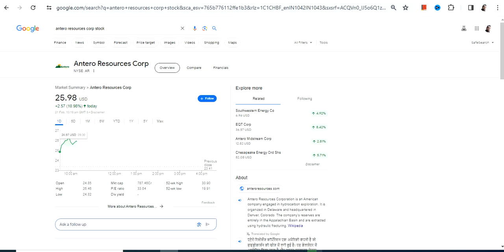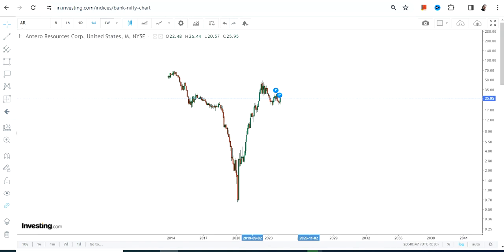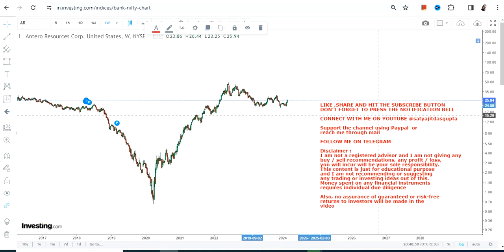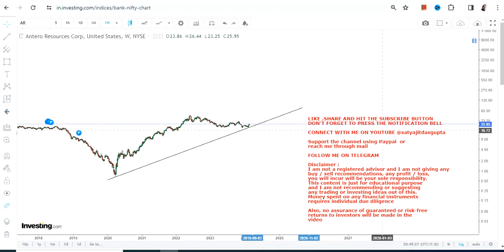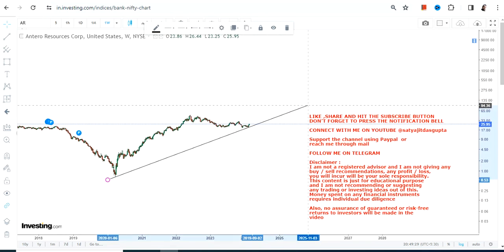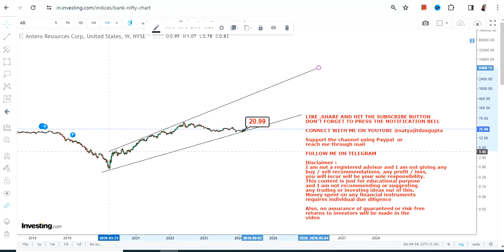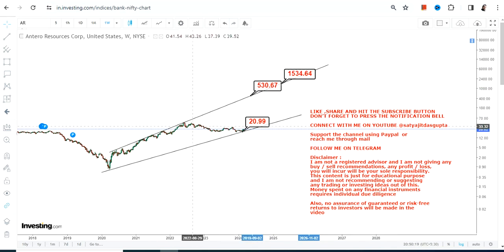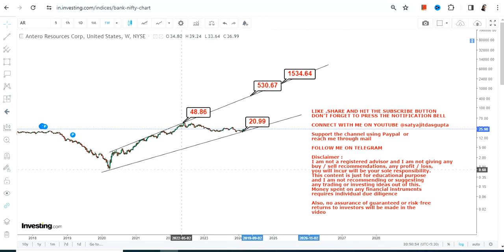STRONG MOMENTUM : AR STOCK ANALYSIS | ANTERO RESOURCES STOCK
I am not a registered advisor and not authorized by any stock market regulator / authority. I discuss about potential trends but not giving any buy / sell recommendations, and any profit / loss, you will incur will be your sole responsibility
Also, no assurance of guaranteed or risk-free returns to investors will be made in the video

BEST BOOKS LINKS TO BECOME PRO INVESTOR/TRADER :
FOR EQUITIES: